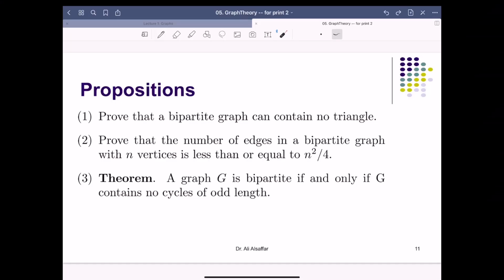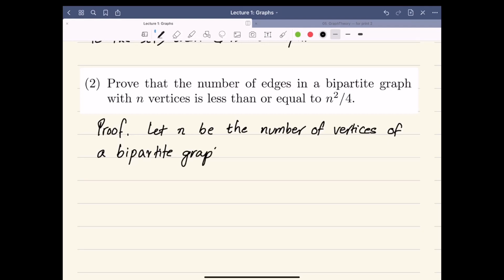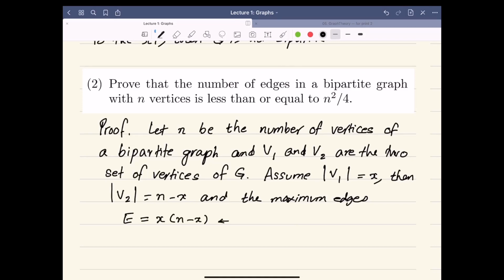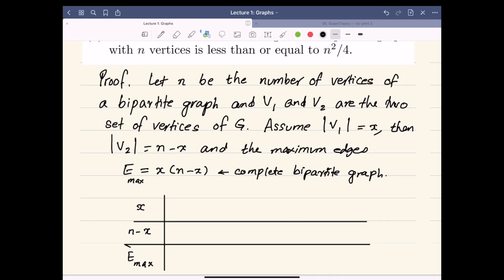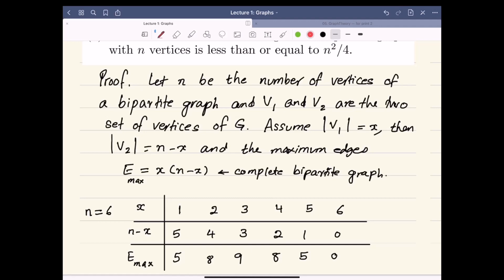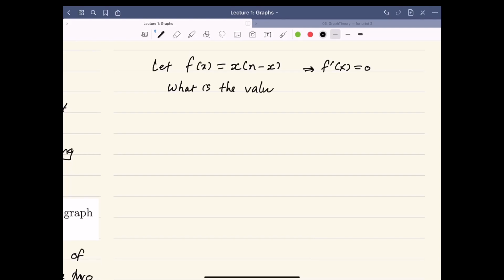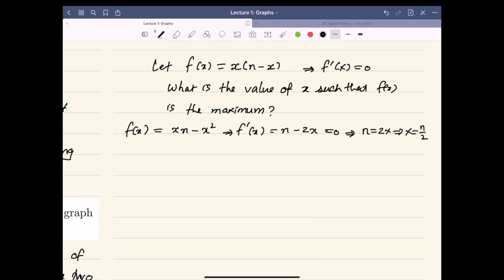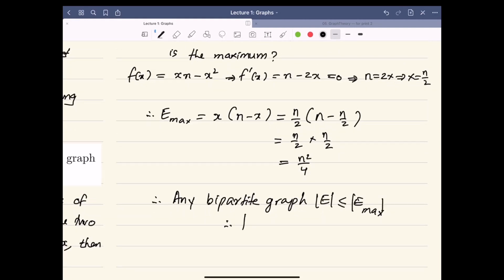Lesson 4 Graph Problem 2 and Its Proof 2022